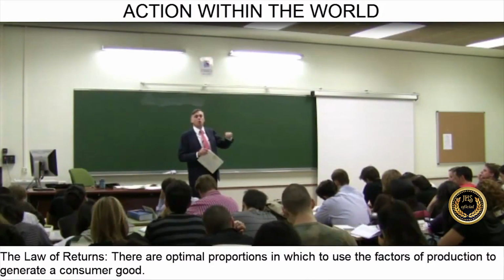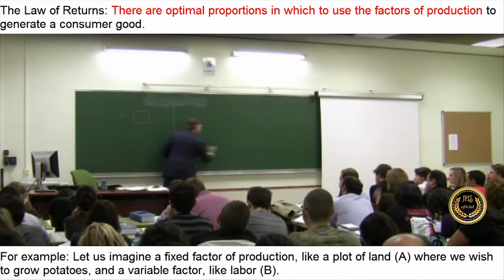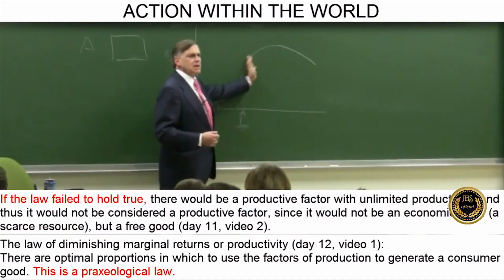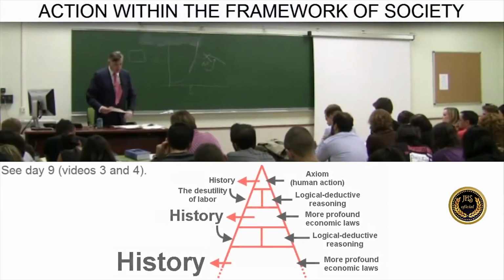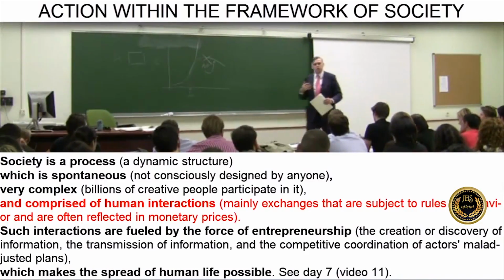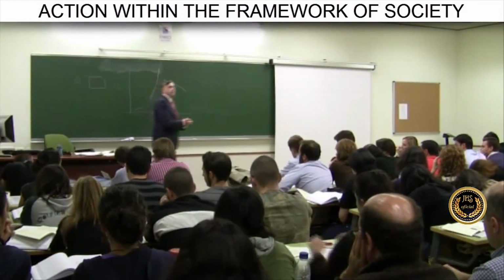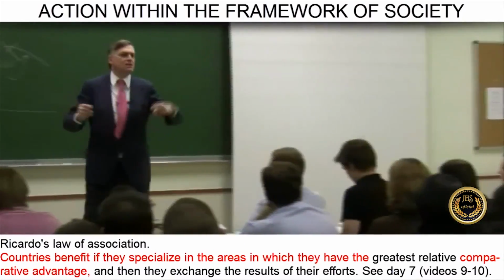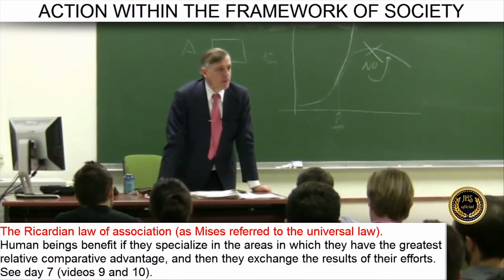JHS Oficial | Lessons in Economics (DAY 12)